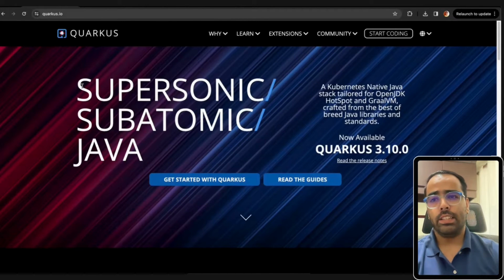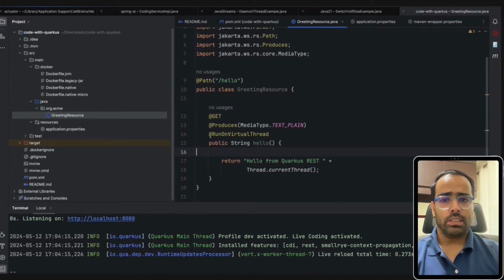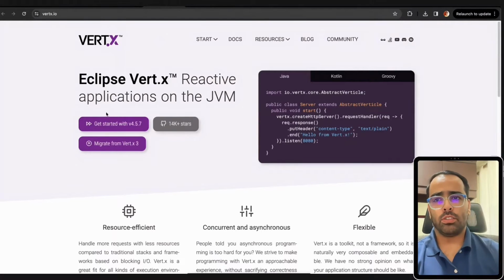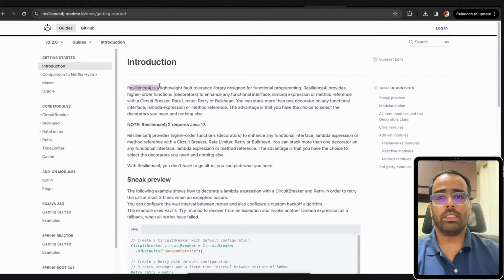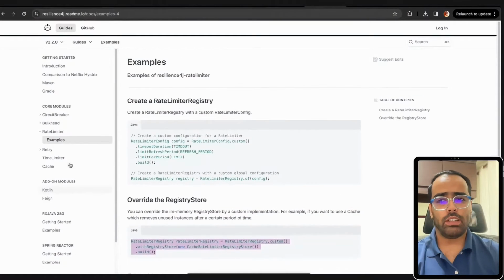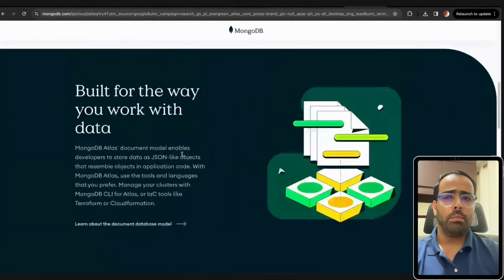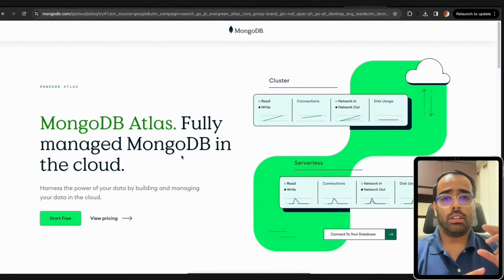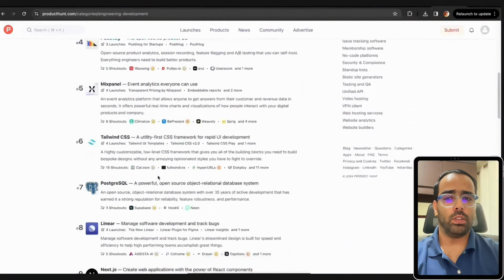Upskilling to the Reactive Stack: Top Frameworks and Libraries for Java Developers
Are you a Java developer looking to advance your skills in reactive programming? In this video, we delve into the world of reactive programming and explore the top frameworks and libraries that every Java developer should know to excel in building reactive applications.

TIMESTAMPS
0:00 Quarkus
2:25 Vertx
3:20 Resilience4j
4:45 Spring Webflux
5:45 No SQL DBs (Mongo)
6:50 Product Ideas

Our channel is about learning programming, java, agile and devOps. We cover lots of cool stuff such as Java Multithreading, Deployment strategies, Spring boot, DevOps, Latest features of Java and interview questions.